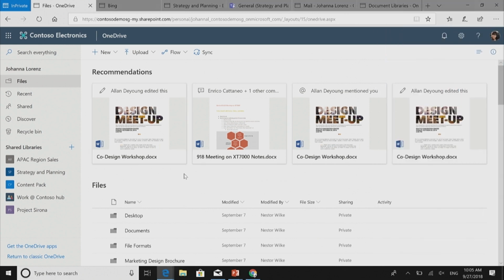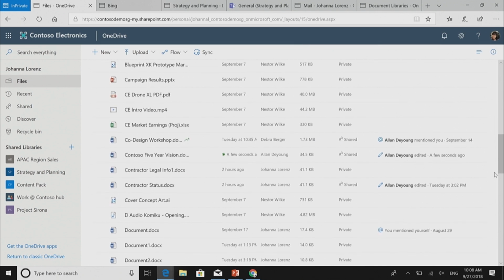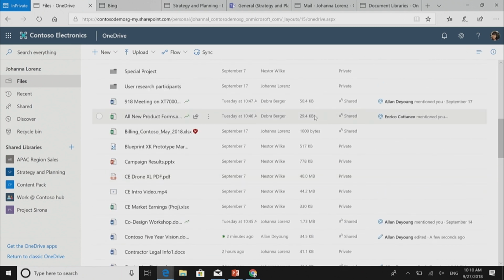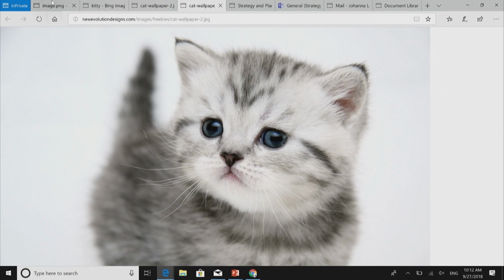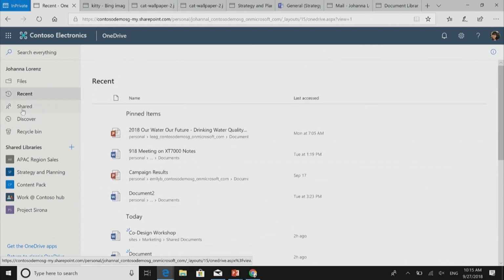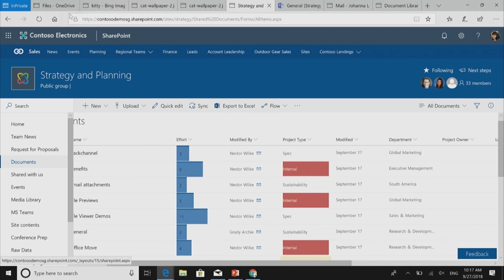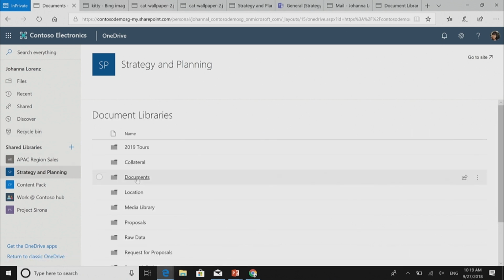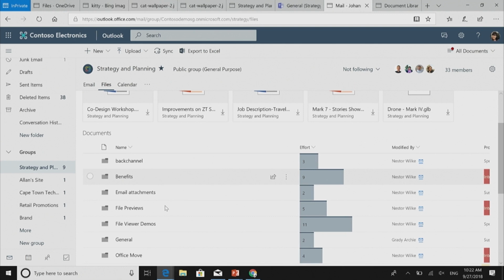Everything you need to know about OneDrive on the Web - THR3091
In this talk, we will present a walkthrough of demos and pitches for using OneDrive in the browser. We will talk about new features related to file intelligence and metadata so you can work smart wherever you are.